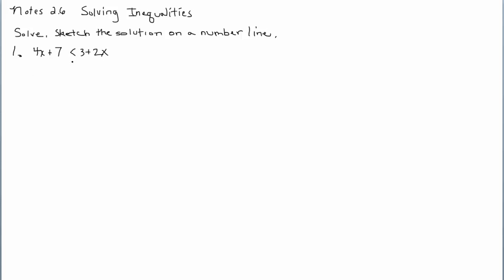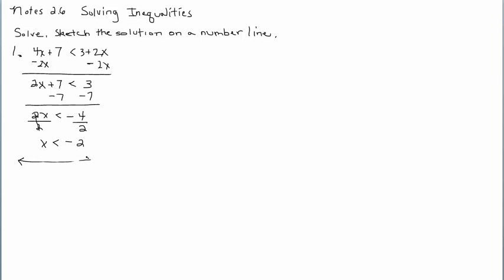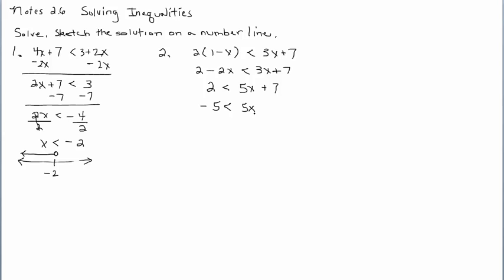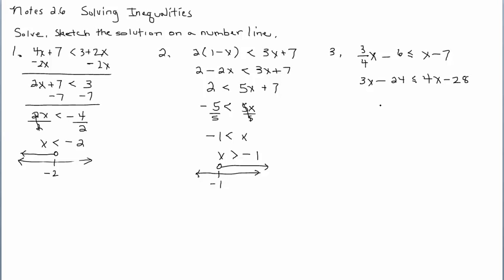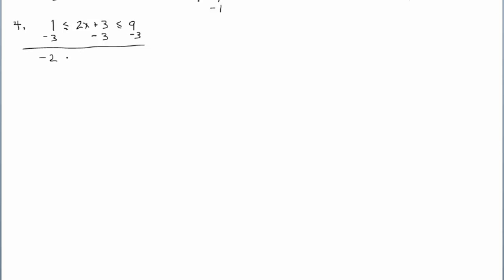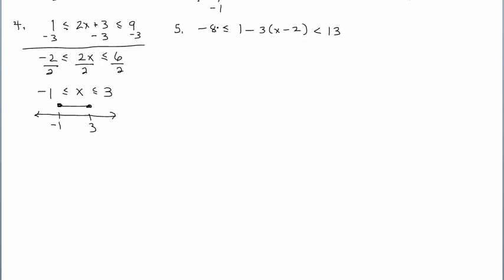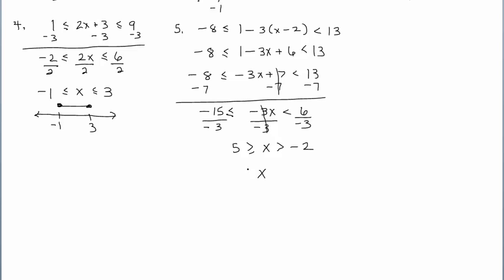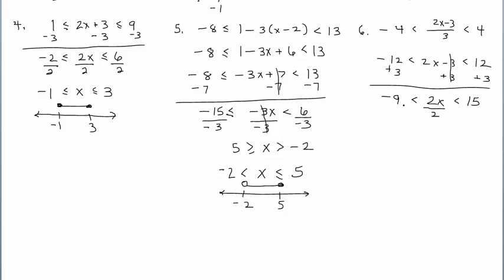Notes 2.6 Part 1